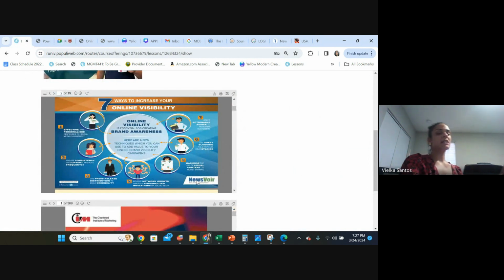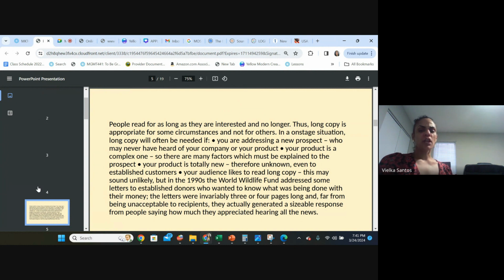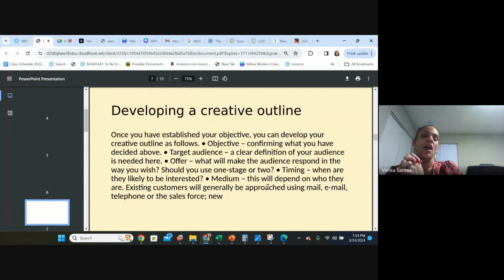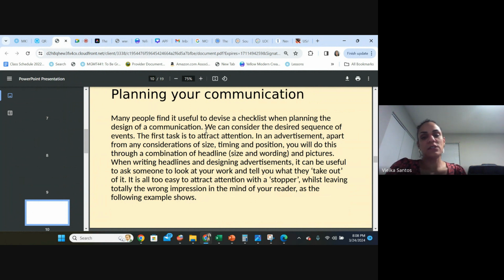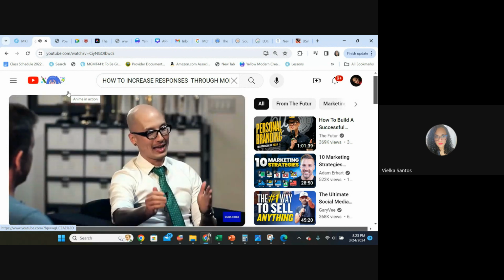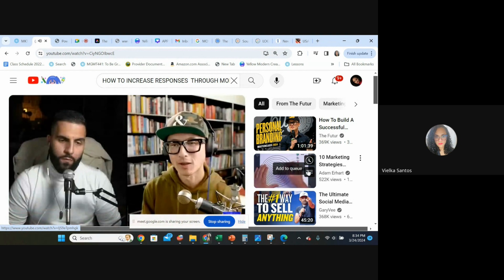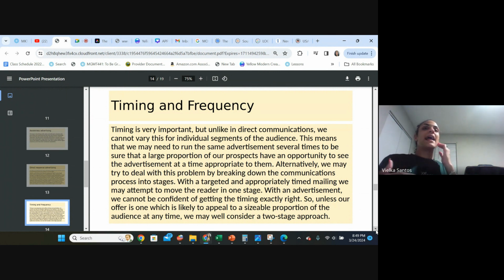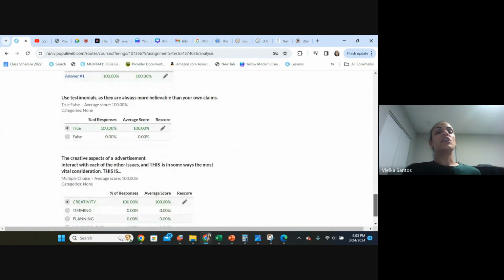WEEK 12 HOW TO INCREASE RESPONSES THROUGH MORE EFFECTIVE CREATIVE WORK & INTERAC PAGES 192-223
REFORMED UNIVERSITY
WEEK 12
HOW TO INCREASE RESPONSES
THROUGH
MORE EFFECTIVE CREATIVE
WORK
DEFINE THE OBJECTIVE
The first step is to be quite clear about what you want to achieve. Do
you want to: • sell your product or service direct, that is ask for an
a salesperson to visit • encourage prospects to visit your shop or office
• invite them to a demonstration or other event? 192 How to increase
responses through more effective creative work.
DEFINE A CLEAR OBJECTIVE
Defining a clear objective at the start will help you to decide how much
information you need to convey. A one-stage proposition usually
requires lots of detail, because you are intending to move the prospect
through all the stages of buying in a single communication. They have
to be given everything they need to know to make a purchase decision.
With two-stage promotions, you can usually use less copy – all your
advertisement must do is persuade prospects to call or send for more
information. Another factor governing the amount of information
necessary is the knowledge already held by your prospect.
People read for as long as they are interested and no longer. Thus, long copy is
appropriate for some circumstances and not for others. In a onstage situation,
long copy will often be needed if: • you are addressing a new prospect – who
may never have heard of your company or your product • your product is a
complex one – so there are many factors which must be explained to the
prospect • your product is totally new – therefore unknown, even to
established customers • your audience likes to read long copy – this may
sound unlikely, but in the 1990s the World Wildlife Fund addressed some
letters to established donors who wanted to know what was being done with
their money; the letters were invariably three or four pages long and, far from
being unacceptable to recipients, they actually generated a sizeable response
from people saying how much they appreciated hearing all the news.
WRITING COPY
The key to writing effective copy is to think about your prospects and
imagine you are face to face with them. What do you need to tell them
to persuade them to buy your product? What questions will they ask? If
you can list the key questions, your copy will almost write itself because
it is simply a series of answers to these questions. Copy length and
complexity will vary according to several factors. The natural corollary
to this is that we should not write the same copy to everyone. The key
difference between ‘mail-shots’ and effective targeted communications
is that the former assume that all prospects are the same, whereas the
latter address the information needs of each individual.
Developing a creative outline
Once you have established your objective, you can develop your
creative outline as follows. • Objective – confirming what you have
decided above. • Target audience – a clear definition of your audience
is needed here. • Offer – what will make the audience respond in the
way you wish? Should you use one-stage or two? • Timing – when are
they likely to be interested? • Medium – this will depend on who they
are. Existing customers will generally be approached using mail, e-mail,
telephone or the sales force.